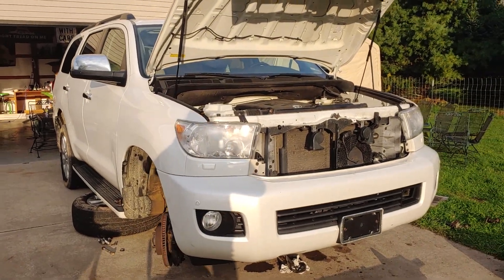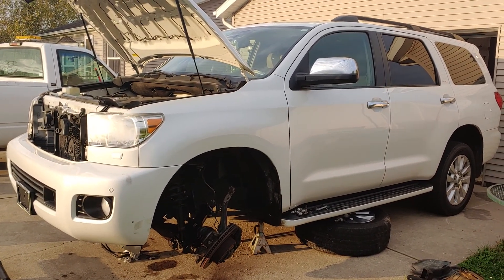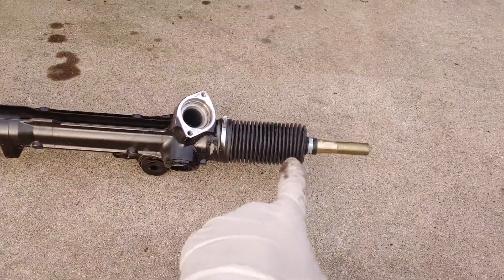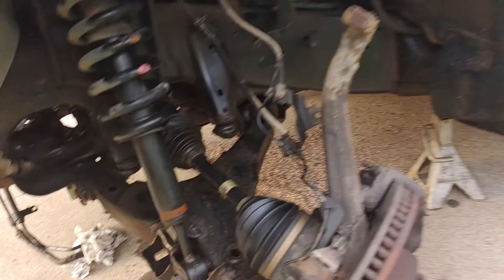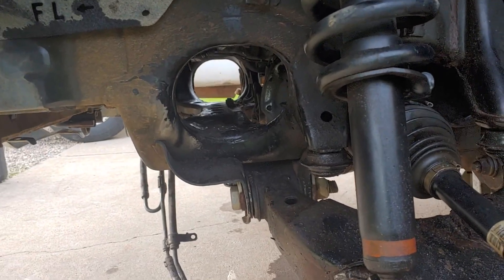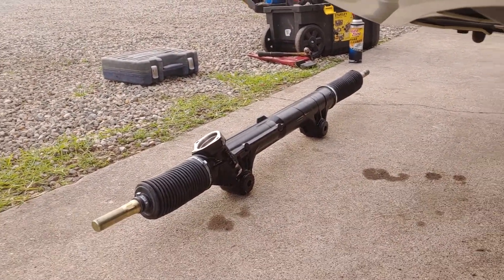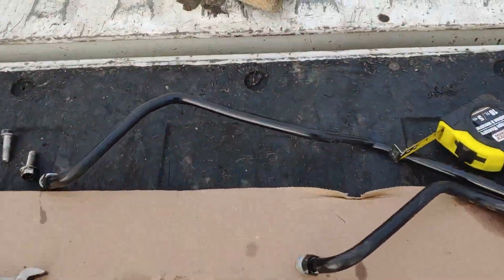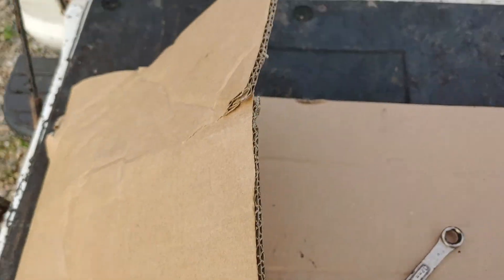2011 Sequoia Tundra steering rack pt 2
Showing a few more tips I found removing this steering rack. Put rack in through PASSENGER side first to get it to fit. Won't go in the drivers side where I was showing the hole.